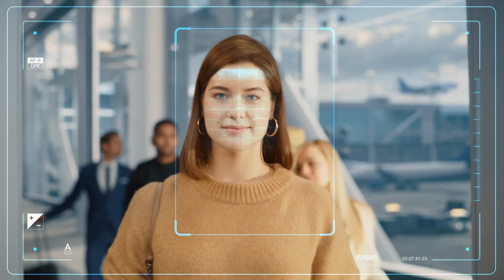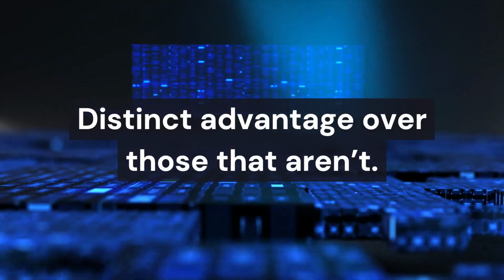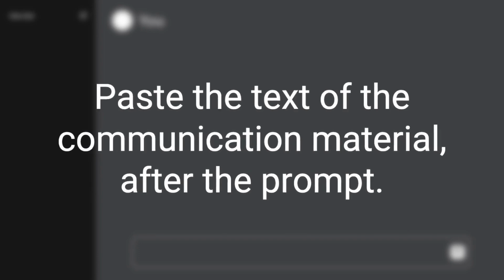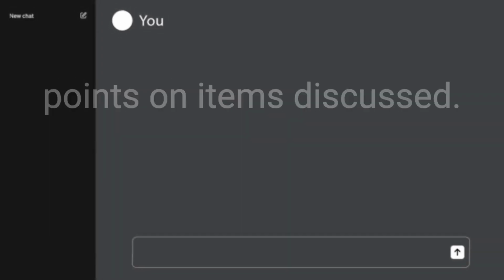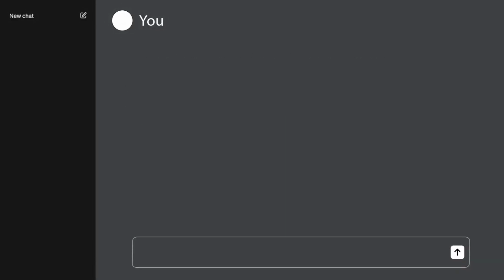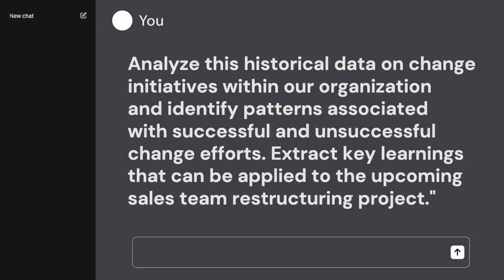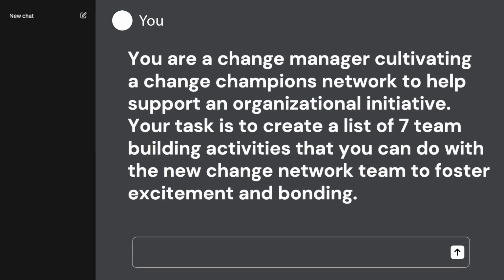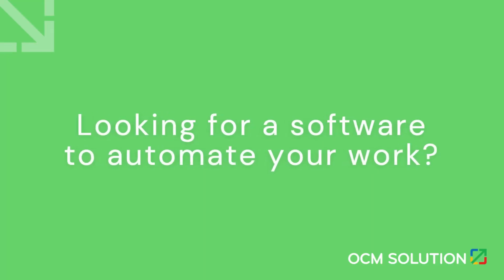10 Powerful AI Prompts for Better Change Management Results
Generative AI is rapidly transforming various industries. Change management is no exception. By leveraging AI's capabilities, you can streamline processes, enhance communication, and ultimately drive more successful change initiatives.

Of course, AI will never replace the human component necessary to guide impacted stakeholders successfully through a transition. But it can facilitate certain time-consuming tasks. Those change practitioners leveraging AI will have a distinct advantage over those that aren’t.

So, how do you get started?

These 10 powerful AI prompts that can unlock the potential of AI in change management, empowering you to achieve better results. Read about the content of this video in more detail

Timestamps:

00:00 What is AI in change management?
00:36 10 powerful AI prompts to use for change management
03:41 What is the best software to use to do change management?